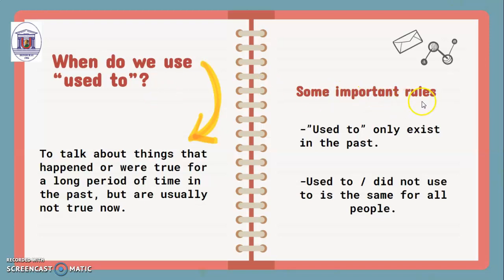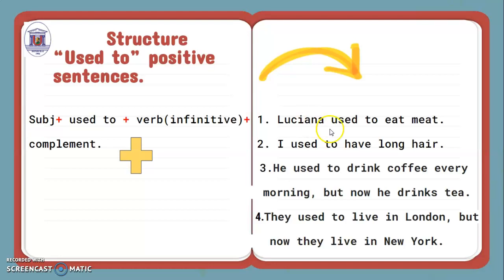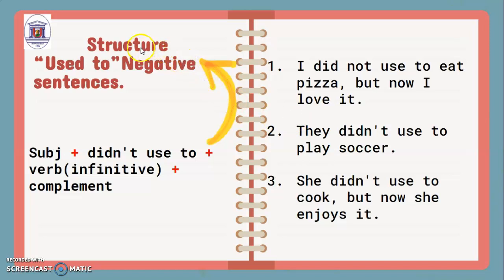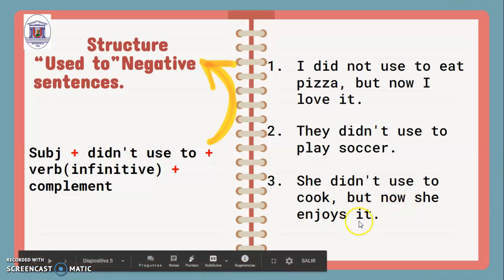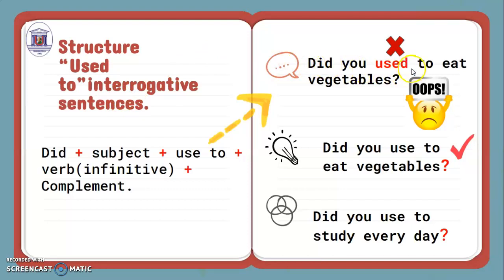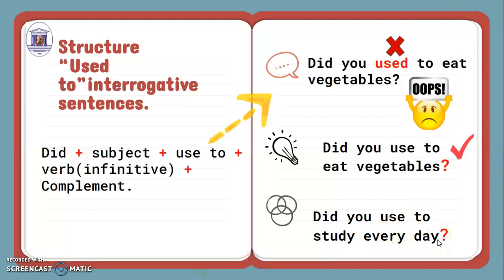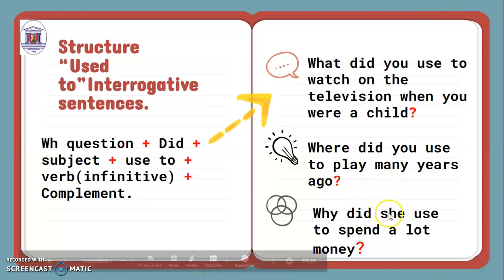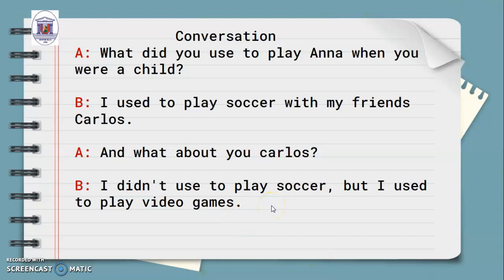Used to( Tenth of electricity)